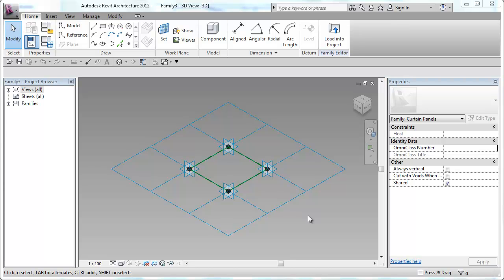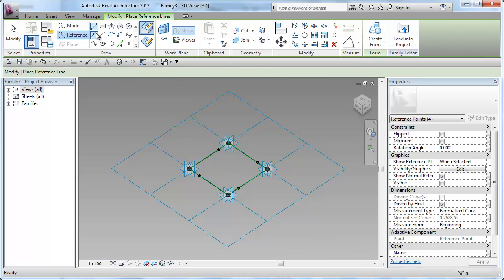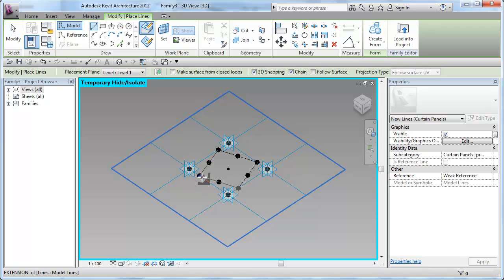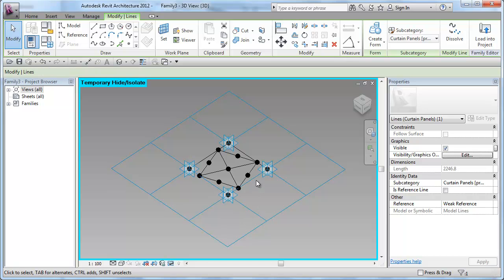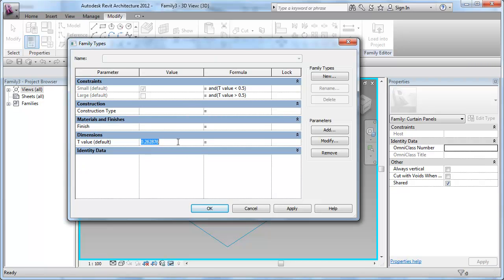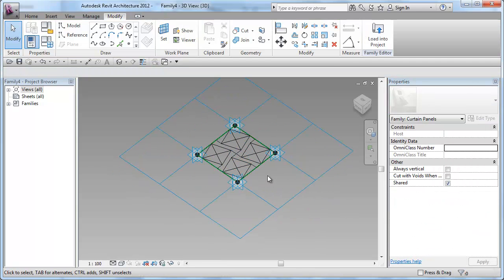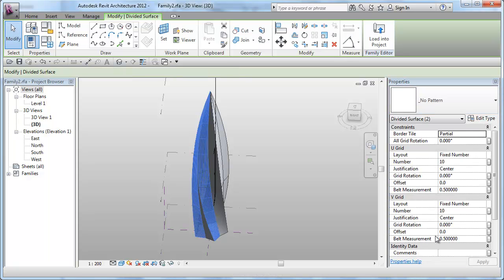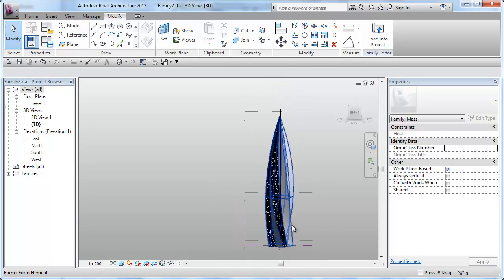Revit Advanced Conceptual Massing-Extrude&Twist&Taper PART2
Creation of the curtain panel pattern based family using the nesting relationship.